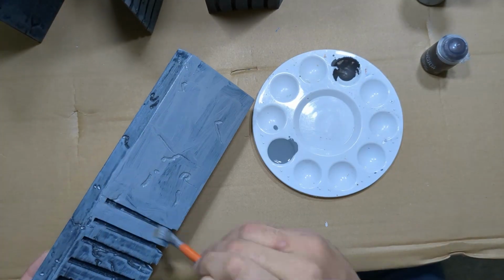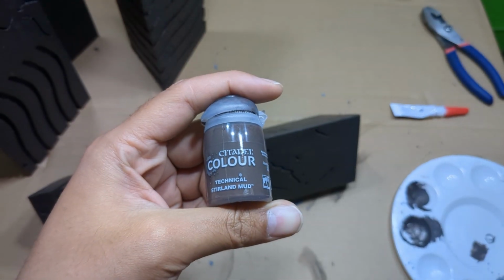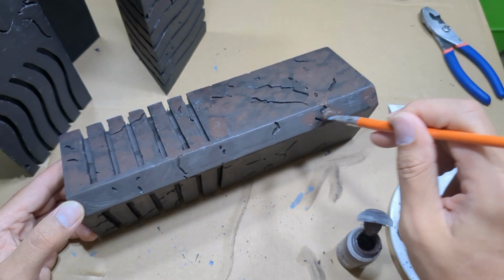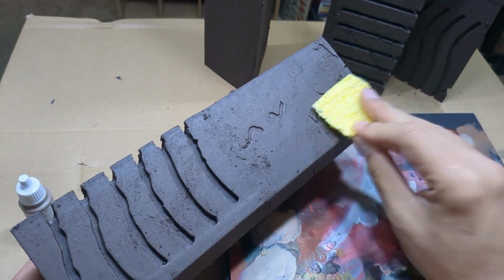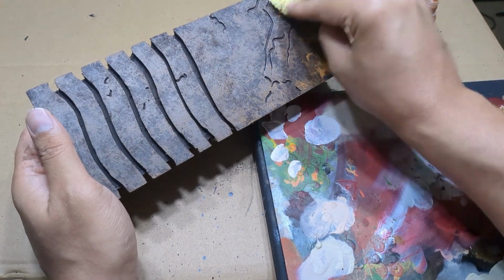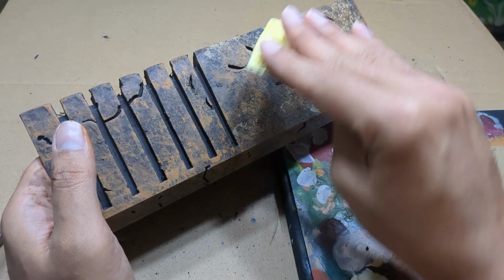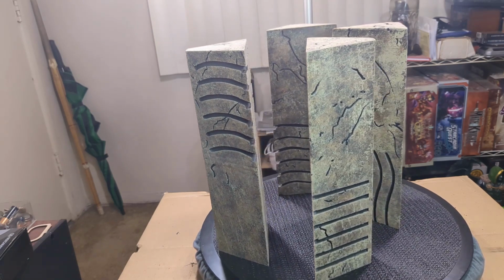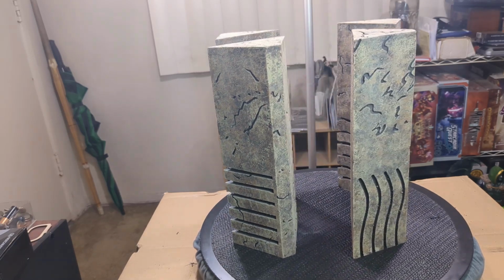Let's Paint Element Stone from The Fifth Element| Step-by-Step Tutorial eps 26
Nail art brush set
Army Painter Dry Brush set
3d Resin
Dropper bottles

 Waiya paints Amazon Wish List